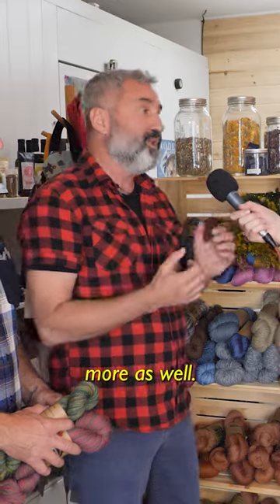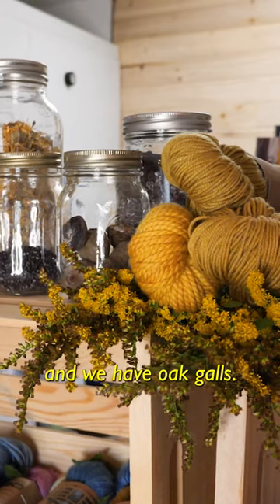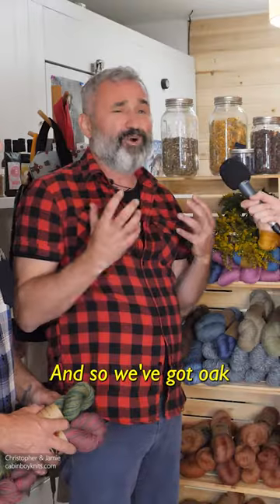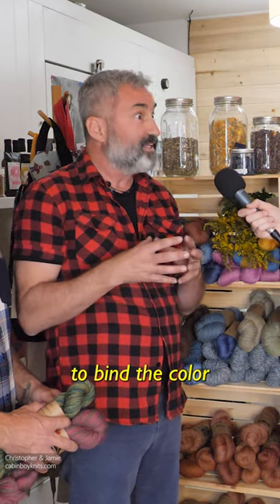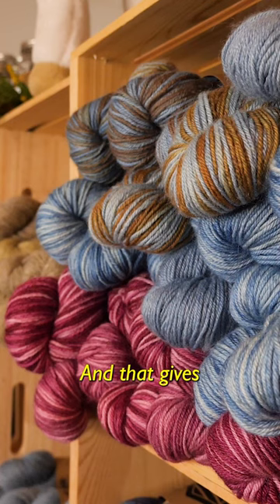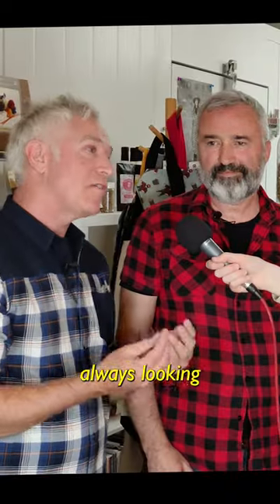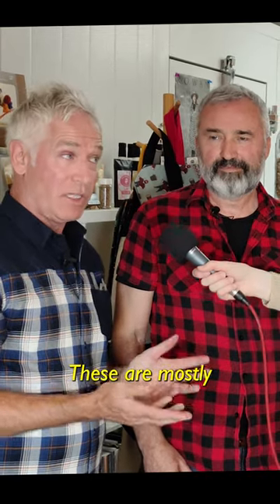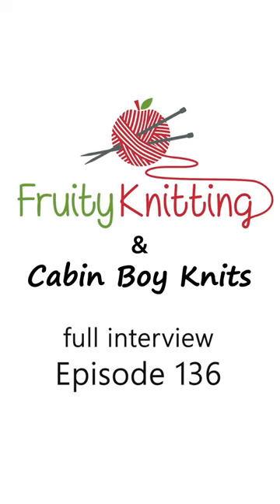Cabin Boy Knits create fantastic yarn colors using plants from their gardens and forest.